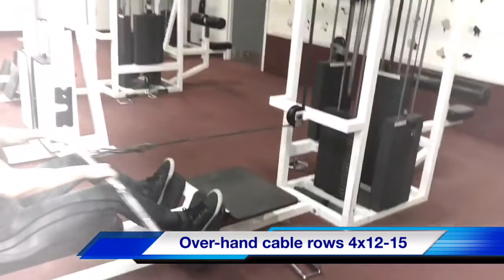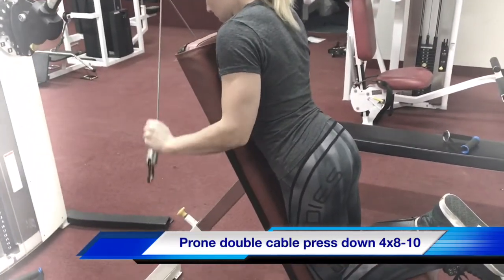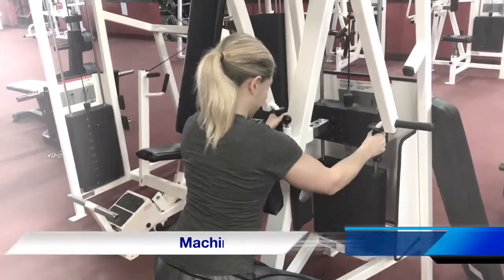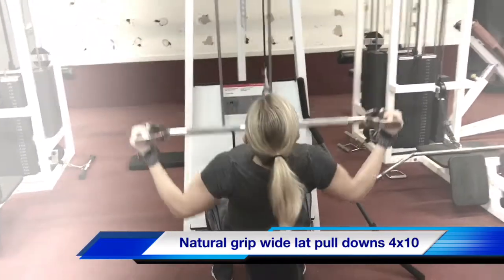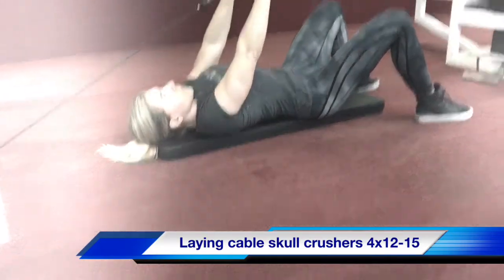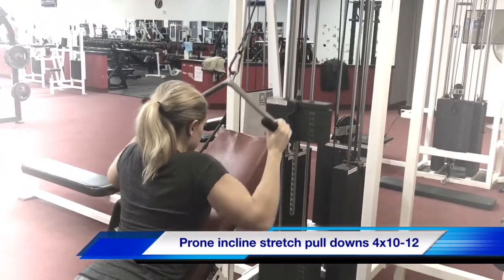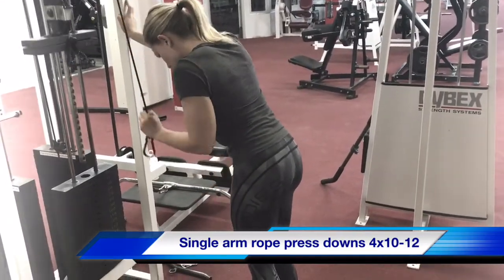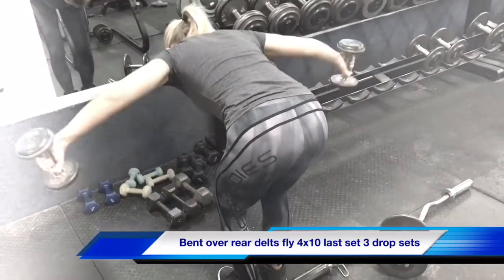Wife is training back and triceps hard. Workout for the ladies